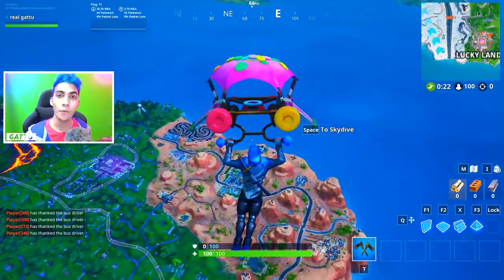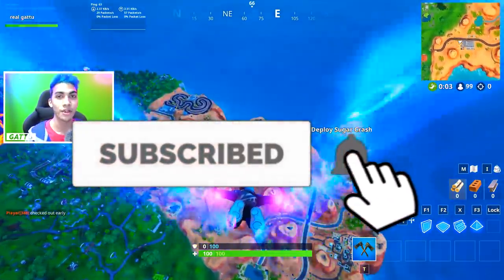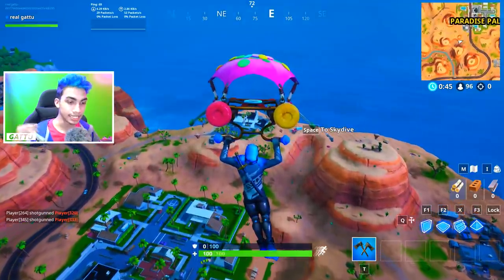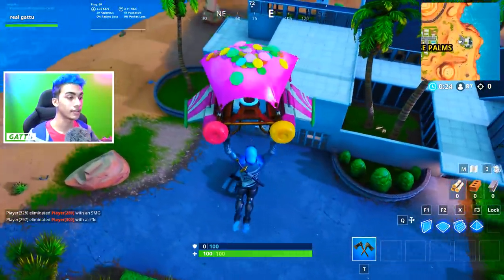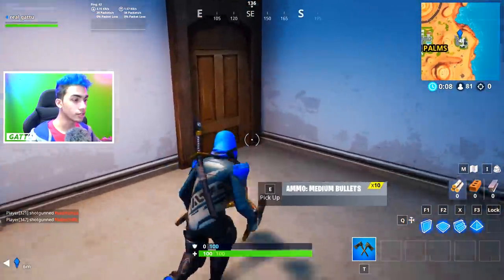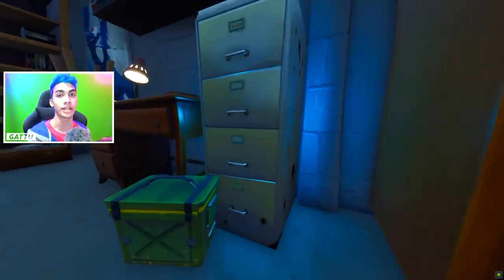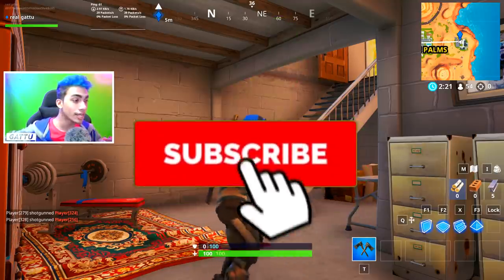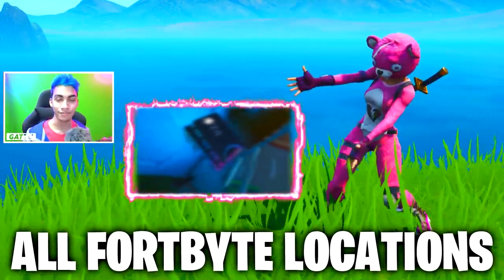FOUND IN A FILING CABINET INSIDE AN ASSASSINS BASEMENT ON THE DESERT COAST - Fortbyte #74 Location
The Fortbyte 74 can be Found in a Filing Cabinet inside an Assassin's Basement on the Desert Coast at this *EXACT LOCATION* as shown in the video, go over here and collect it :)